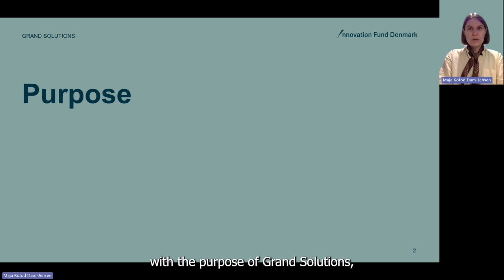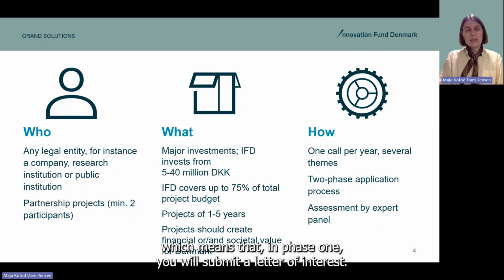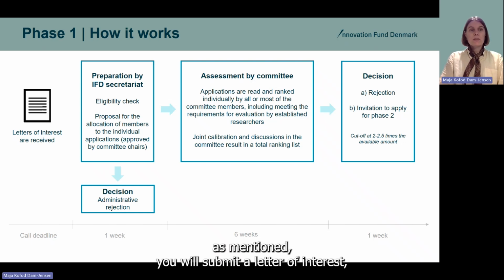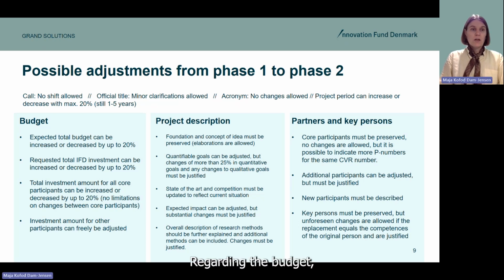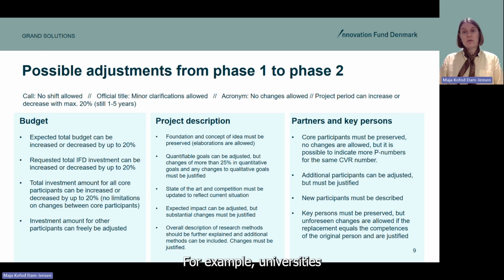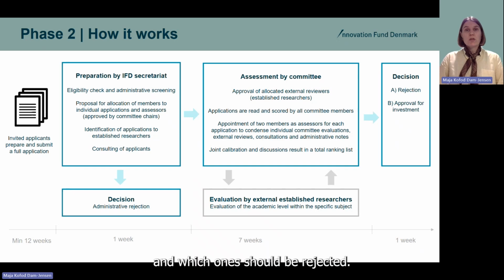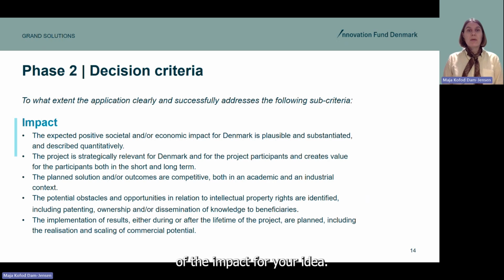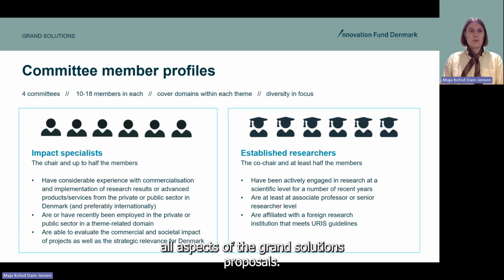Grand Solutions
Innovation Fund Denmark will guide you through the Grand Solutions program.

Chapters
00:00 - Introduction
00:33 - Purpose
4:39 - Themes
5:55 - Application Process
14:13 - Evaluation Criteria
19:13 - Assessment and decision
20:18 - Contact